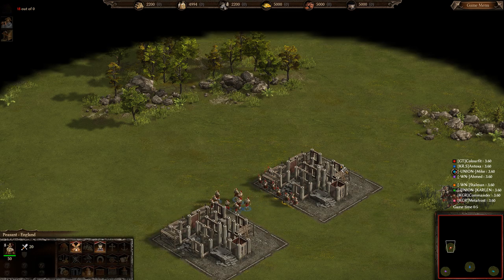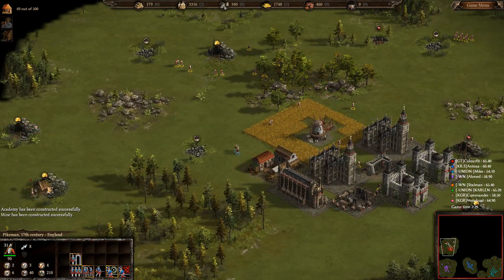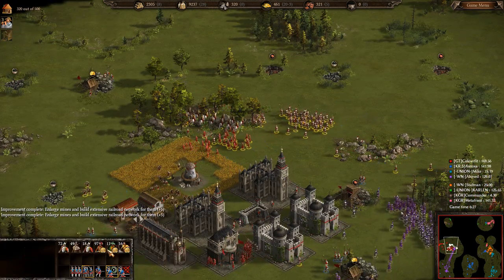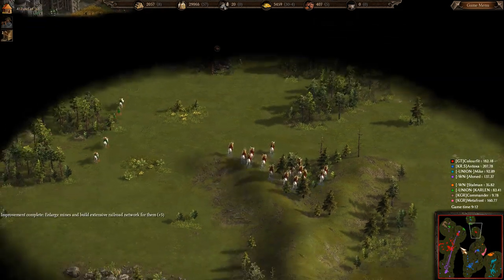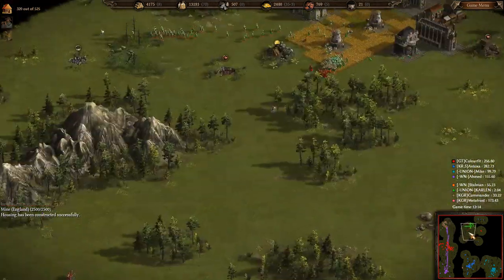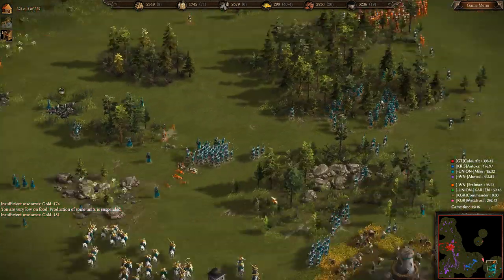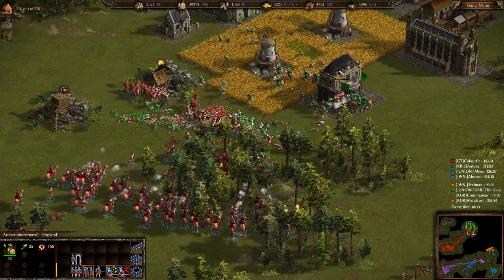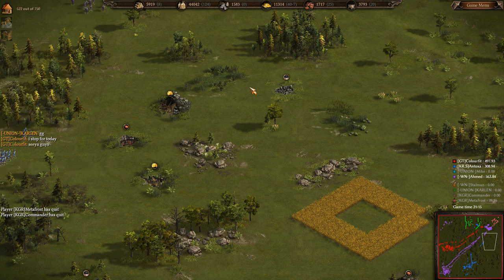Cossacks 3 | 4v4 0pt | Sick Sich w/ Ruhiq's Commentary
Rules were 0pt, 5k, 4v4, no peasant capture

Hope you will enjoy this game with an additional commentator here on the channel :D

Want to ask some questions? Create a post in the group or add me on steam at

(Using Credit/Debit card)

Thank you MadMax for being the first person to donate! Much appreciated!